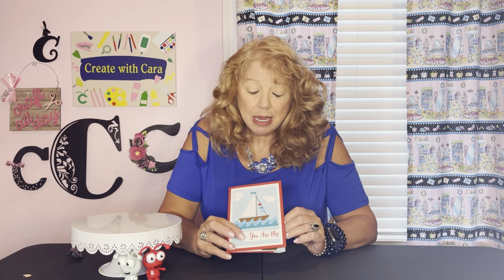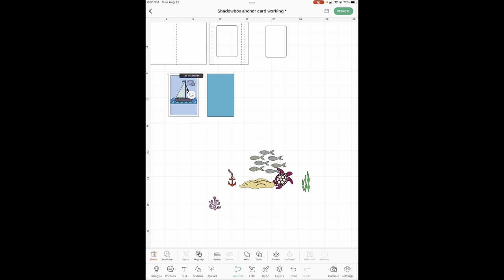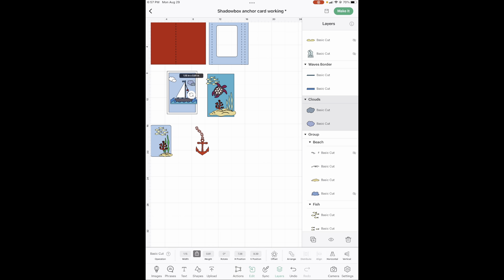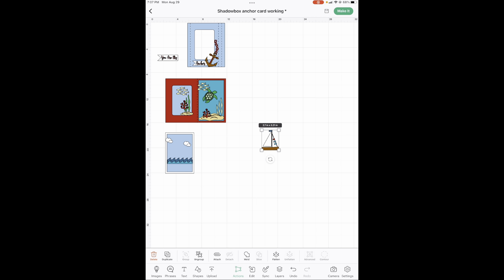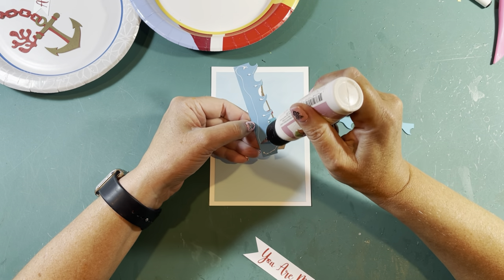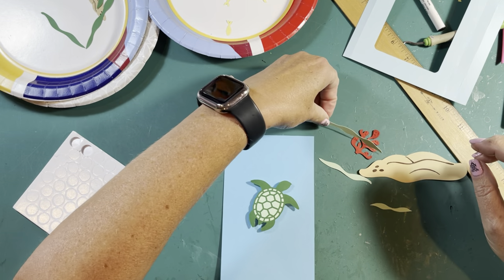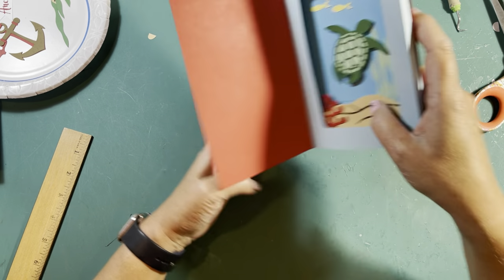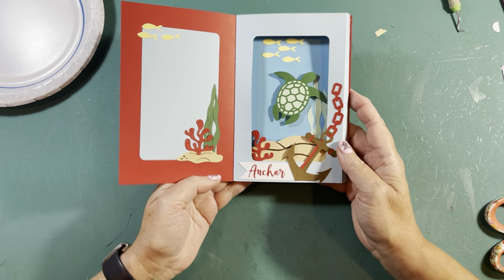Circuit DS Shadowbox Card All Access Images and Original Design! No Downloading!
Quick and easy Shadowbox pop up card that makes a big impression!  All Access images, no downloading or uploading needed!

Click on the Cricut link below and Cricut will load the card base onto your canvas and you will be ready to make this cute and easy pop up  card.

Supplies needed:  cardstock and pop dots

Click link below and Design Space will load the card base onto your canvas!

I have made the card base a public file on Design Space. Click the link below to put the card base onto your Cricut canvas.  This is so you do not have to build the base from scratch and will save you a lot of time.  Then we will add the rest together.

Paper (12 x 18) for envelopes